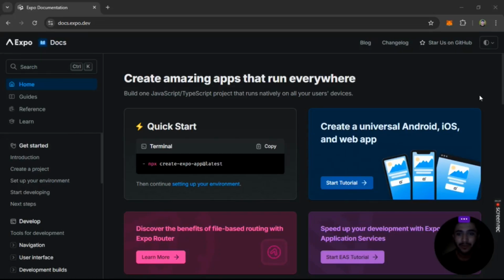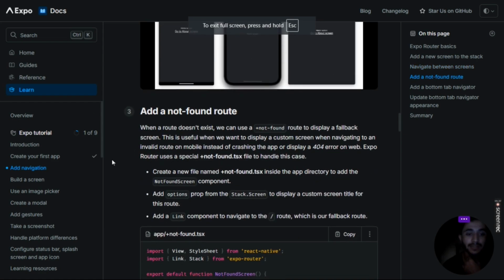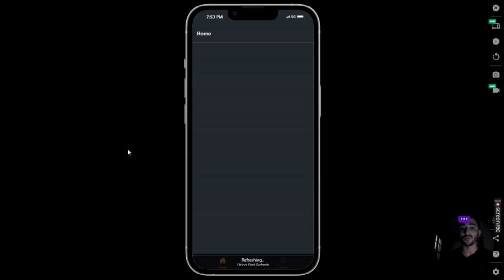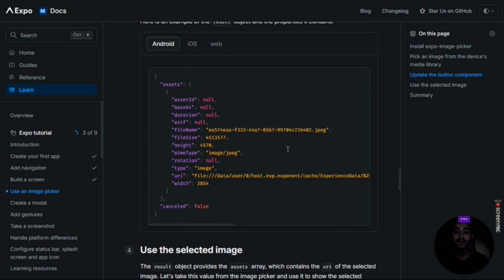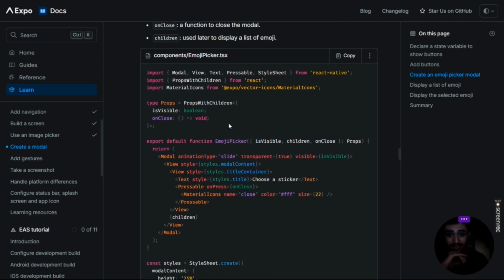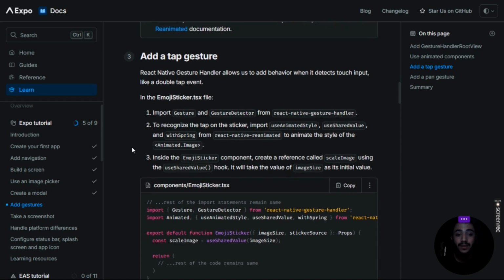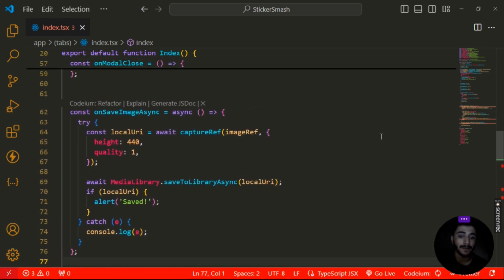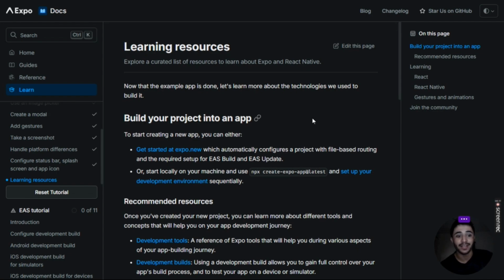StickerSmash that runs on Android, iOS, and the web: Expo React Native Project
In this introductory Expo tutorial, we're going to build a universal app that works seamlessly on Android, iOS, and the web—all with a single codebase! From setting up your first Expo project to implementing navigation, adding an image picker, creating a modal, adding gestures, and handling platform differences, this tutorial covers it all. By the end, you'll have a fully functional app called StickerSmash, complete with a customized status bar, splash screen, and app icon. This step-by-step guide is perfect for beginners. Let’s dive in and get coding with Expo!

⌚️  Timestamps ⌚️
00:00 Intro
03:16 Create your first app
14:23 Add navigation
30:23 Build a screen
52:08 Use an image picker
11:35 Create a modal
11:35 Add gestures
11:35 Take a screen shot
11:35 Handle platform differences
21:16 Configure the status bar
21:16 Next

Best stickersmash that runs on android ios and the web expo react native project
Expo Router
Expo app
Create-expo app TypeScript
Expo vs React Native
Expo login
Expo templates
Create-expo-app JavaScript